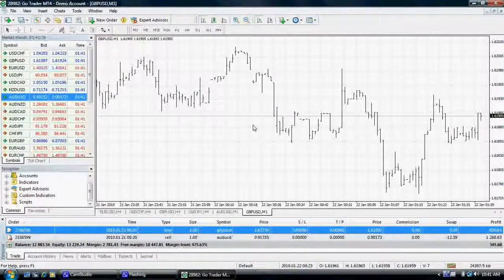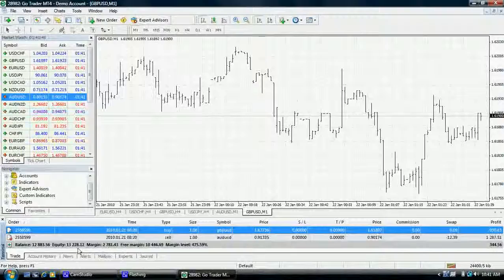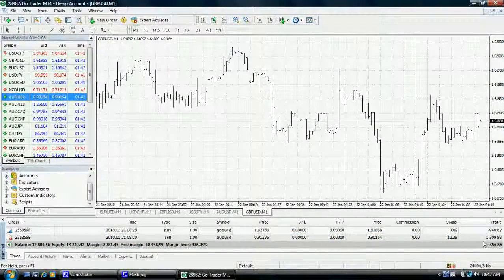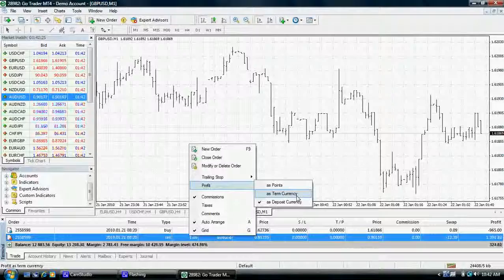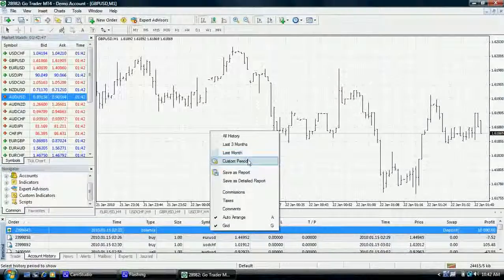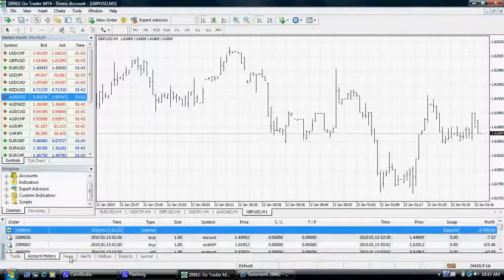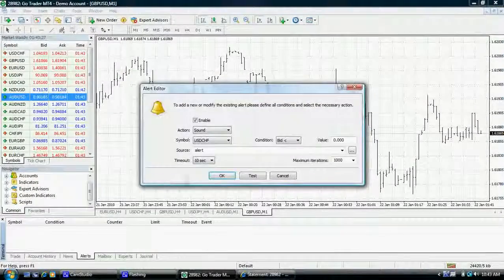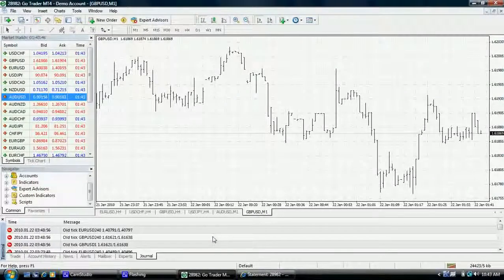MT4 Trading Tutorial - How to Apply & Run Expert Advisors (EAs) in Metatrader 4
New MT4 article on our MT4 Power Tools.

Thanks for joining us on the How to Apply & Run Expert Advisors (EAs) in Metatrader 4, MT4 Trading Tutorial. Our MT4 trading tips videos are short, sharp and get straight to the point. Be sure to watch a few to maximise your time when using MT4.

Go Markets is recognised as the broker who successfully launched MT4 in Australia, back in 2006.

At Go Markets, you get access to a wide range of global markets including:

 ► Forex;
 ► Indices;
 ► Commodities;
 ► Binary Options; and
 ► Physical Bullion.

Experience the power of the MetaTrader 4 platform and the exclusive MT4 Genesis suite of trading tools. Every client gets access to a dedicated account manager to help you make the most of your trading.

Have you had a chance to test out our latest MT4 platform?

Connect with our team today via the channels below